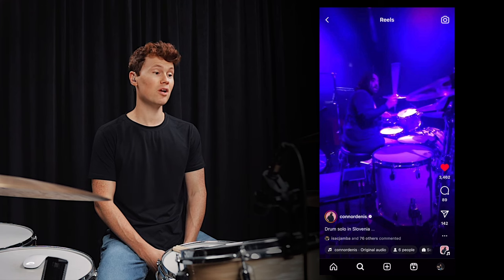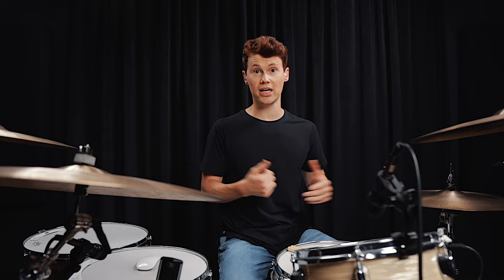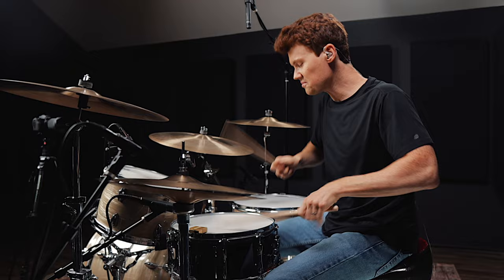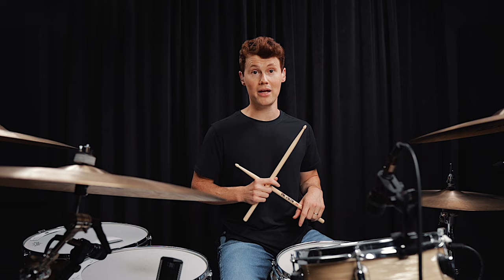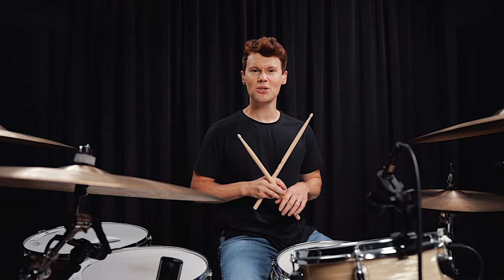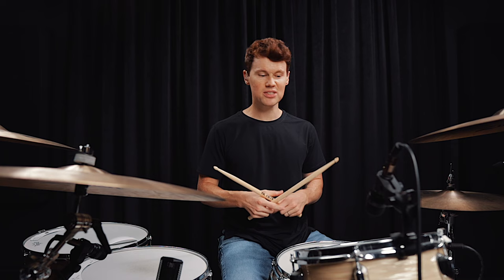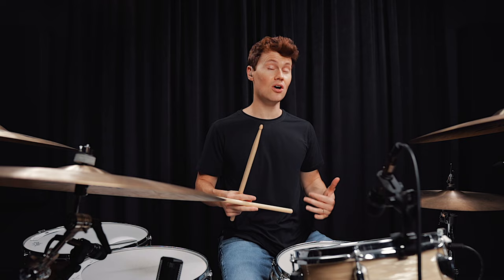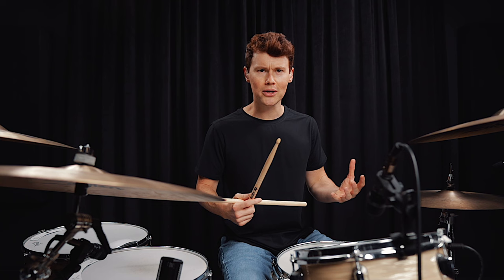These Fills Are Powerful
My gear:
Sakae Trilogy Drums (Vintage Club Oyster)
Drum Sticks
Kick Pedal
Hi Hats
Crash Cymbals
Ride Cymbal
Rack Tom Dampener
Floor Tom Dampeners